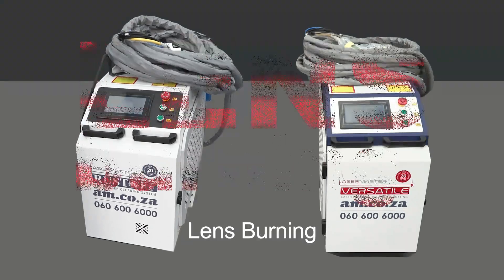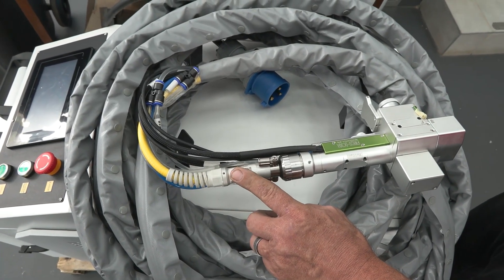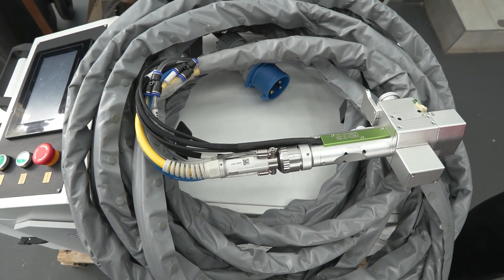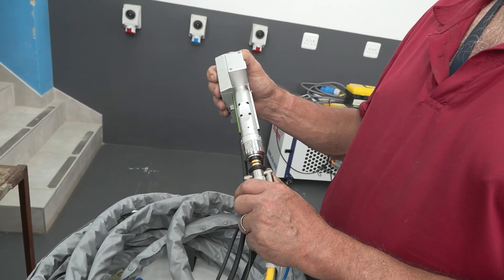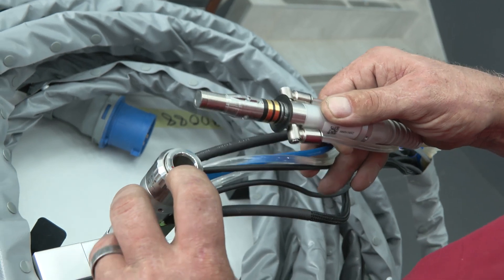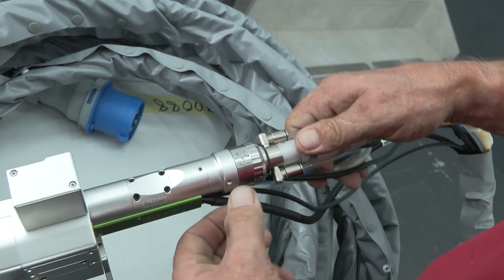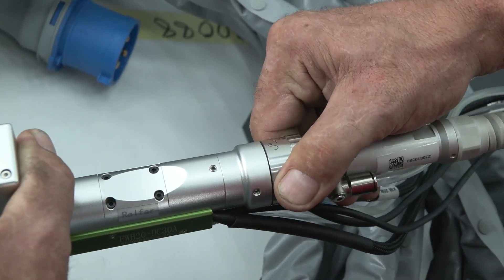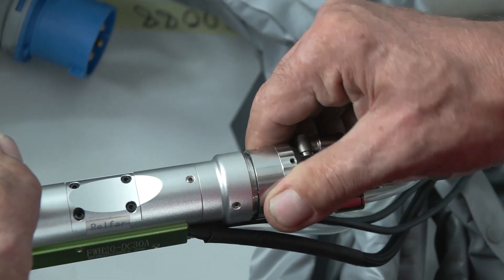Correct Way to Install Fiber Laser QBH Head to LaserMaster Versatile and RustOff System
If you're experiencing regular lens burning on your LaserMaster Rust Off or LaserMaster Versatile Laser Machine, the issue could be simpler than you think. Often, lens damage is caused by a common mistake when connecting the laser to the gun. Improper installation can cause the laser beam inside the handle to wobble, striking the lens in an inconsistent, unsteady manner, leading to burn marks and other damage.
But don’t worry – the solution is straightforward, and by following a few simple steps, you can ensure your machine runs smoothly and your lens stays intact.

How to Correctly Connect the Laser to the Gun

To achieve a steady, straight beam that won’t wobble, it’s important to properly align and secure the laser in the gun. Here’s a step-by-step guide to make sure you get it right every time:

Align the Red Dots

Start by aligning the red dot on the gun with the red dot on the laser. This is a crucial step to ensure everything is perfectly lined up and positioned for a direct, unhinged beam.

Insert the Laser into the Gun

Carefully push the laser into the gun until it’s securely in place. Be sure there’s no gap between the two sleeves to prevent any wobbling.

Secure with the Lock Nut

Once the laser is inserted properly, turn the lock nut clockwise to tighten the connection. This step ensures that the laser stays in place during operation.

Double-Check for Stability

Now, pull the lock nut back slightly and turn it clockwise again. This double locking method ensures that the laser is held firmly and securely, preventing any movement that could cause lens damage.

By following these steps, you can avoid the lens wobbling that causes uneven laser strikes and keeps your machine functioning at its best.

Keep Your Equipment Running Smoothly

A steady, reliable connection between your laser and gun is essential for optimal performance. Taking the time to properly install the laser will save you from unnecessary repairs and replacements, helping your business operate more efficiently. Stay on top of your maintenance routine and enjoy longer-lasting, hassle-free results with your Rust Off or Versatile Laser Machine.

If you ever have doubts about your machine’s setup, don’t hesitate to reach out for professional guidance or troubleshooting tips. A small adjustment can make all the difference in preserving the life of your equipment.